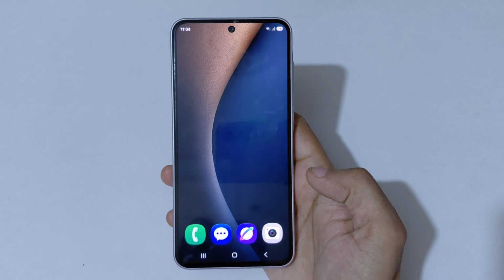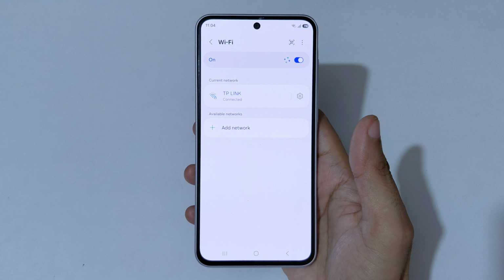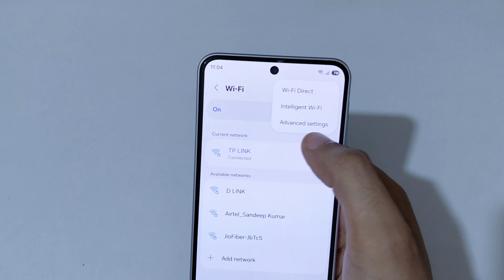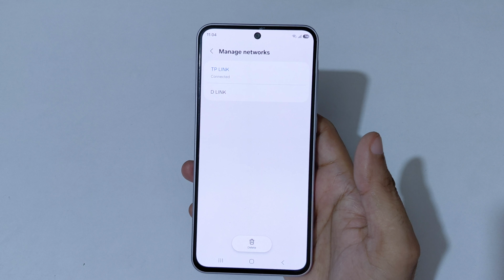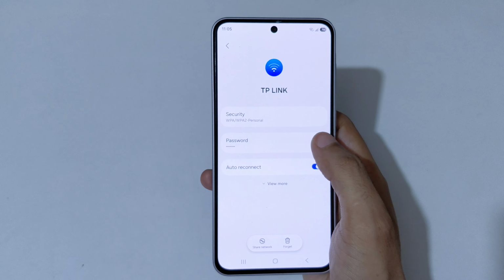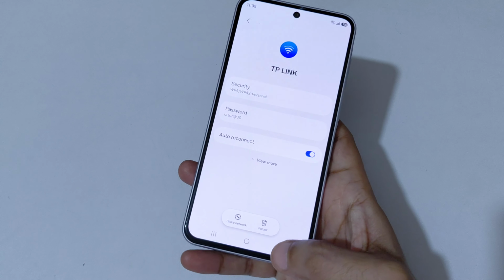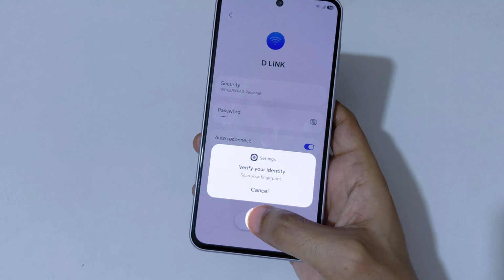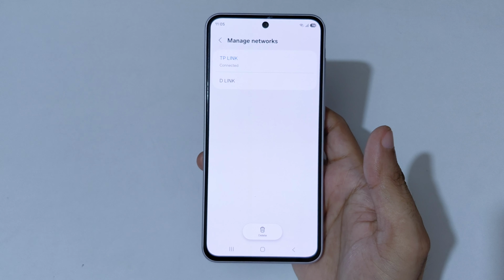How to Find WiFi Password on Mobile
How to find WiFi password on Android Mobile. By this method you can know the saved WiFi password in your Android Mobile easily.